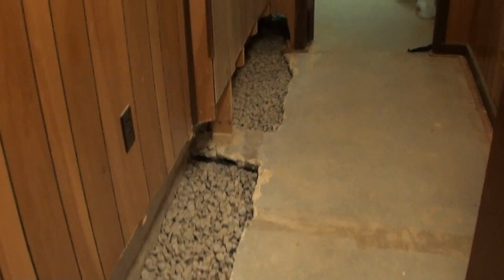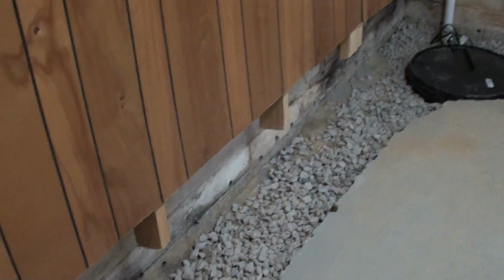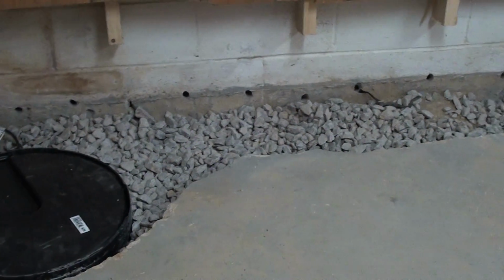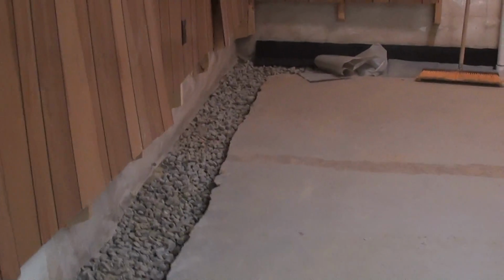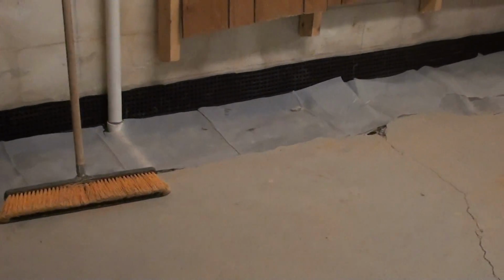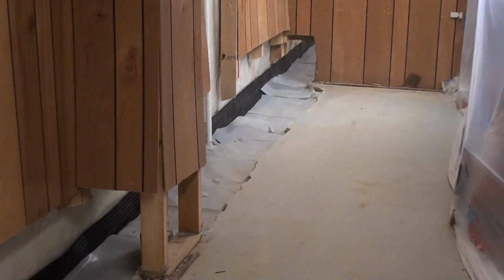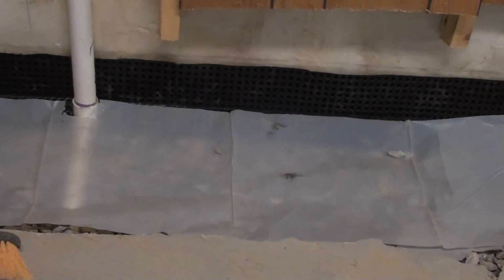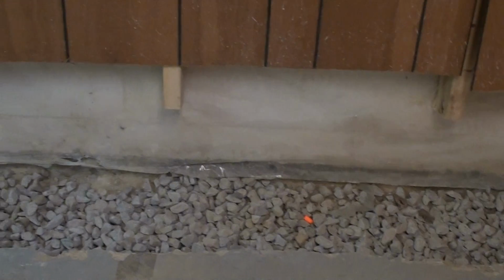Interior Water Management System, trench, sump pump, window well drains and miradrain